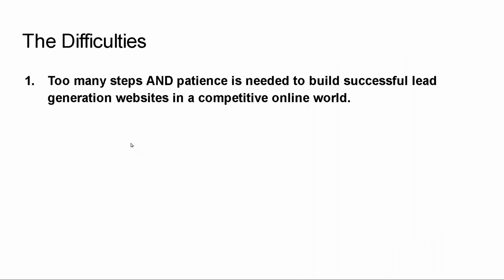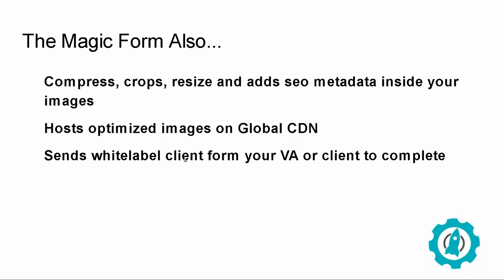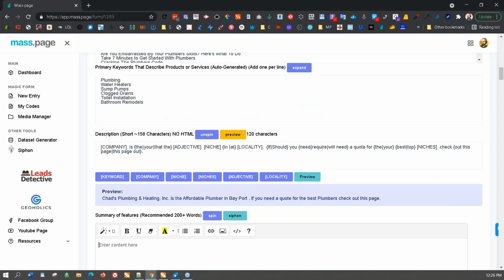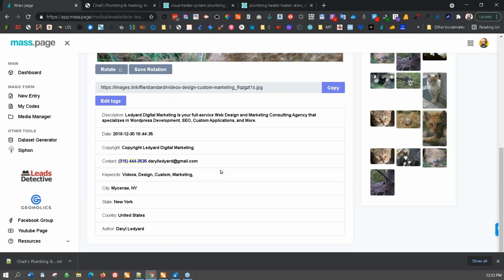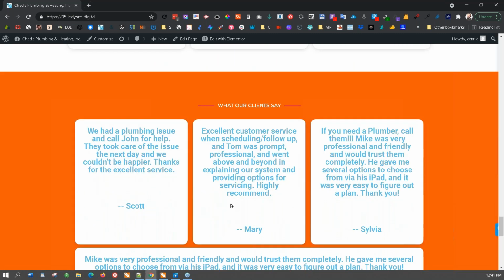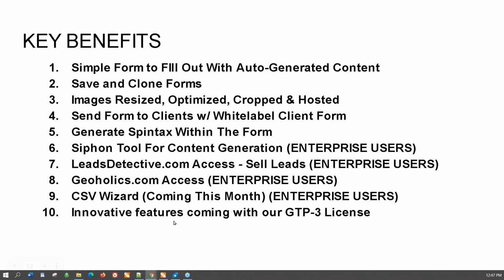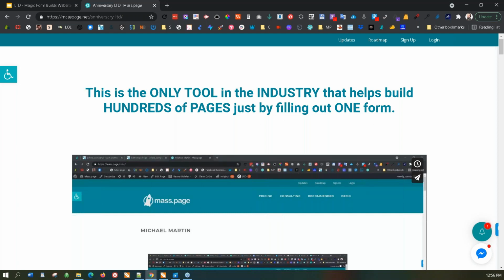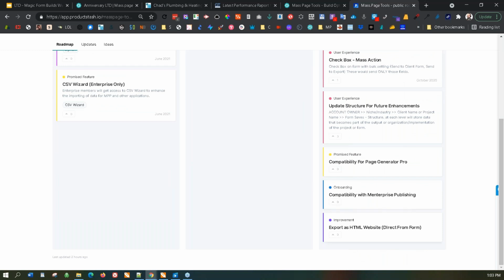Lifetime Software Deal - Build SEO Optimized Websites in Bulk - Mass Page Tools [Webinar Replay]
Have you ever wanted to build a website, but didn't know how?

Mass Page Tools is the only form that makes it easy for anyone to create and rank websites. It's perfect for lead generation, rank-and-rent, and reputation management. You can even use this tool set to make your own SEO site! You must purchase this plugin to use our form

With Mass Page Tools, you'll be able to build dozens of websites with hundreds of pages each in just minutes. Plus, there are no limits on what you can do with these tools - so go ahead and get creative!

Are YOU looking for a way to build your website quickly and easily for profits?

Mass Page Tools is the answer! This Webinar Replay will show you how to use this tool to create a complete seo-optimized website in minutes. Daryl shows you his software and demonstrates how easy it is to use them.

With just one click, you can have an entire site up and running with all of the pages needed for SEO optimization. It's never been easier or quicker than this! Get started now by getting the Lifetime Deal

Roadmap for Mass Page Tools We Use VidIQ For Our Youtube Optimization